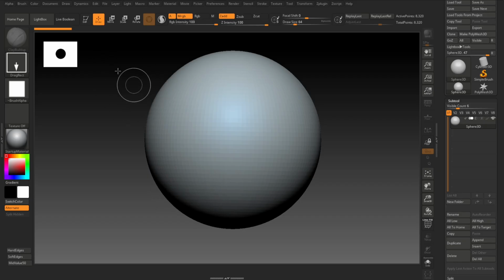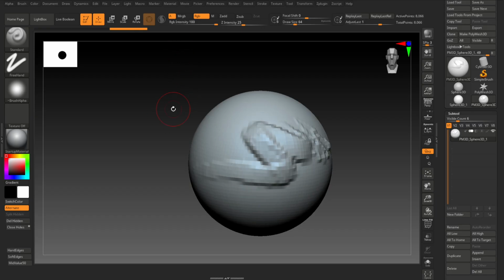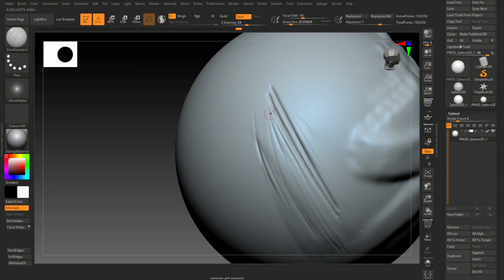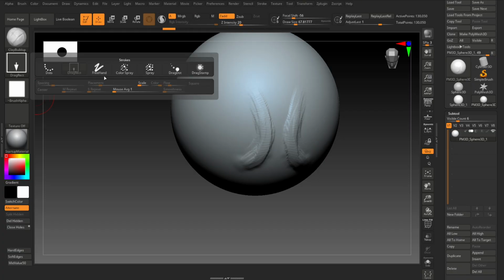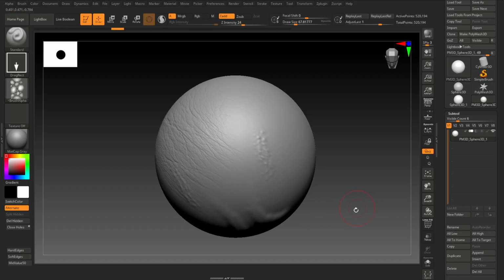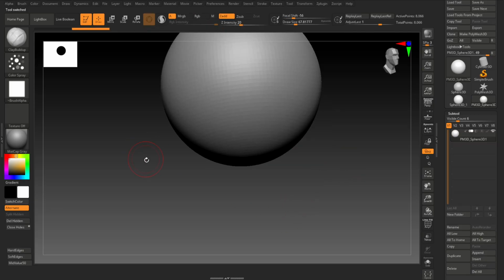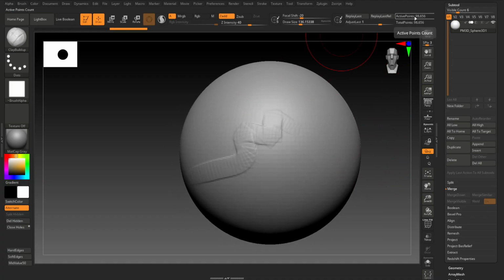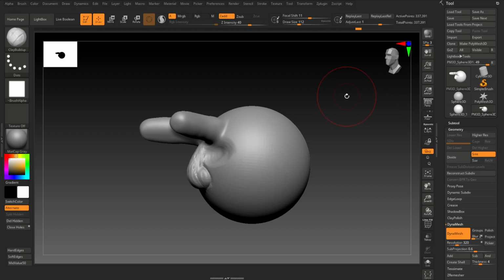ZBrush in 20 min: the stress-free interface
Struggling with those endless panels and tiny icons? In just 20 minutes I’ll show you exactly where everything lives, which buttons actually matter, and the shortcuts that speed-sculptors use every day. Perfect for absolute beginners or Maya/Blender artists who keep meaning to “finally learn ZBrush.”

Hiding Lightbox & cleaning your workspace
The 7 brushes you’ll touch 90 % of the time
Dynamesh vs Subdivision flow (when to switch)
Essential hotkeys (frame, polyframe, symmetry …)
Quick mesh cleanup & export tips for printing or texturing

Full real-time & timelapse library (30+ vids, updated monthly)
Exclusive ZBrush brushes & kitbash vault
Monthly live sculpt + Q&A
Portfolio critiques, job listings, and evolving Discord badges